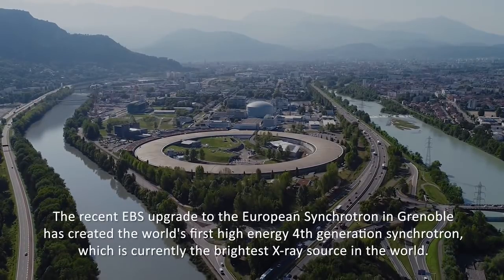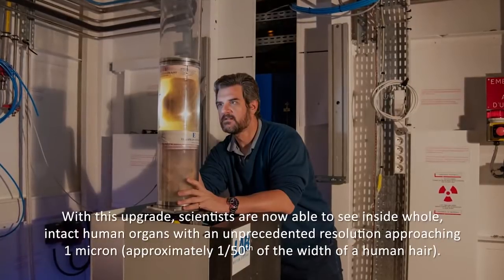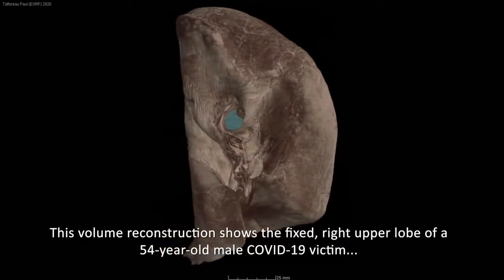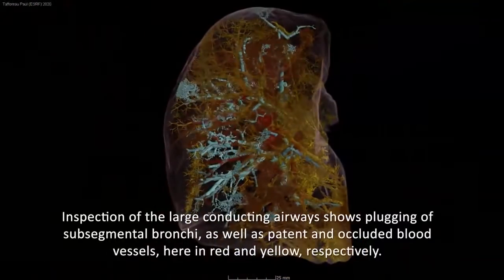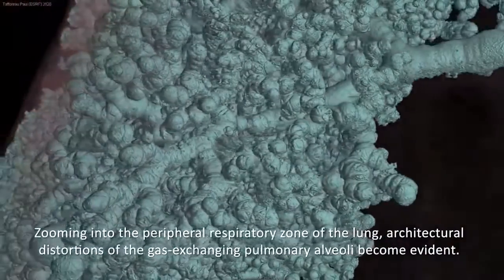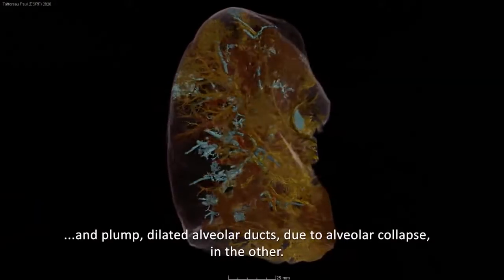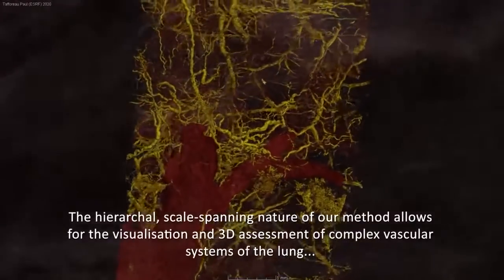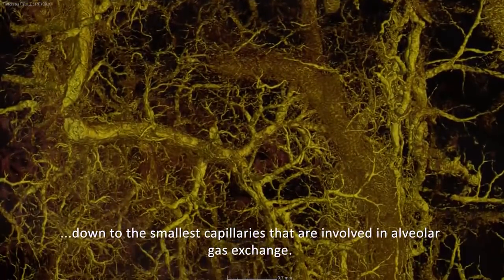Human Organ Atlas: HiP-CT imaging of a Covid-19 injured whole lung lobe using the ESRF-EBS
Seeing inside a COVID-19 injured lung using a new imaging technique - Hierarchical Phase-Contrast Tomography or ‘HiP-CT’. Performed at the ESRF-EBS 4th generation synchrotron in Grenoble.

HiP-CT is a new technique that can hierarchically image intact whole human organs. Beginning with a scan of the whole organ at the resolution of a human hair (25μm/voxel), followed by zooming in to any area at a resolution of 1/10th a human hair (6μm/voxel), and finally zooming in again to a resolution where we can see single cells (1.5μm/voxel).

HiP-CT imaging of a whole left lung lobe from a 54yr old male donor showing injury due to COVID-19 using the new capabilities of ESRF-EBS for the Human Organ Atlas. The lung is severely damaged, in 3D you can see the aerated air spaces in cyan, there are areas where the airways are blocked and the shape of the bunches of alveoli is very altered from a healthy lung. Blocked blood vessels are also seen in yellow, whilst open blood vessels are shown in red. Video produced by Paul Tafforeau. Data produced on the UCL led ESRF Beamtime MD1252/1290, investigators PD Lee, CL Walsh, P Tafforeau et al. Data is available at human-organ-atlas.esrf.eu.

Results for scientific and medical research and educational use only. HiP-CT and the Human Organ Atlas originated from a group trying to understand how COVID-19 injures our organs. The group are now developing HiP-CT to map our organs in health and disease to better understand them from a whole organ system down to the cellular level.

Project Investigators/contributors: Peter D. Lee and Claire Walsh (UCL), Paul Tafforeau (ESRF), Danny Jonigk (Hannover), Maximilian Ackermann (Mainz), Will Wagner (Heidelberg), Joe Jacob and Simon Walker-Samuel (UCL), Mark Kuehnel and Christopher Werlein (Hannover), Alexandre Bellier (LADAF), and many others helping.  We wish to thank ESRF for continuing to support this programme and the development of BM18 led by Paul Tafforeau.

The authors wish to thank the various funders of the authors and this project, including: the Chan Zuckerberg Initiative DAF, an advised fund of Silicon Valley Community Foundation; the Royal Academy of Engineering; the MRC; the Wellcome Trust; the Deutsche Forschungsgemeinschaft; the National Institutes of Health (NIH); and the German Registry of COVID-19 Autopsies (supported by the German Federal Ministry of Health).